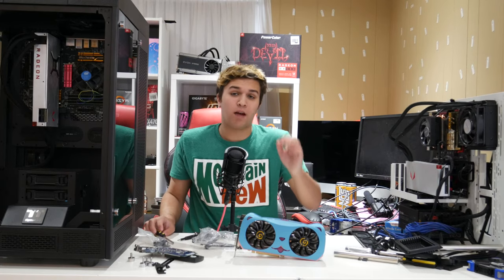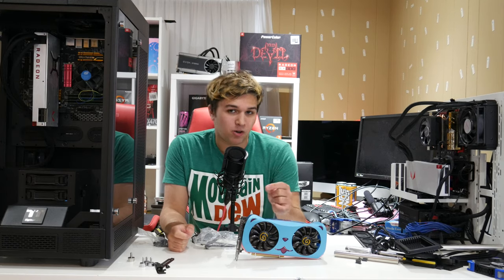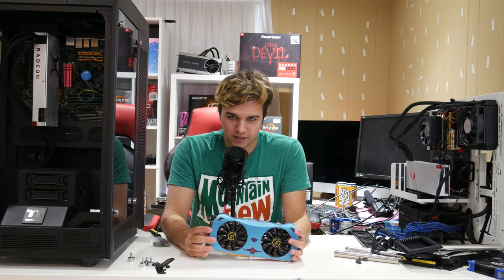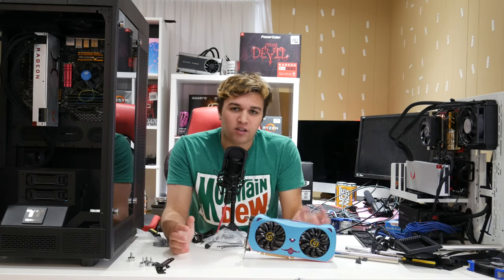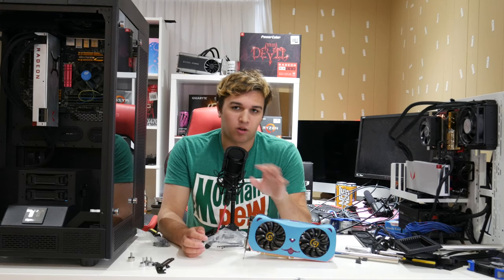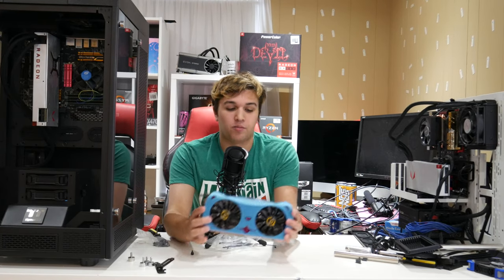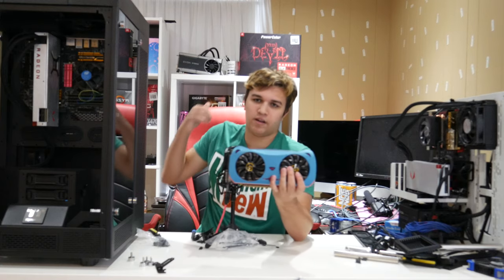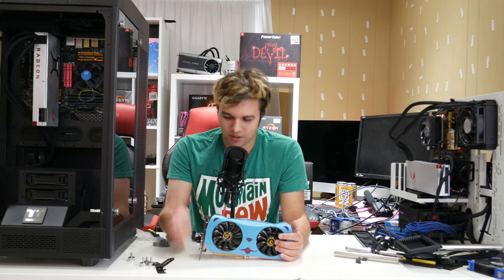GTX 1050 vs RX 580 - Which GPU is a Better Value?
Today I explain the differences between the RX 580 and the 1050TI and find out which one is the best value proposition.